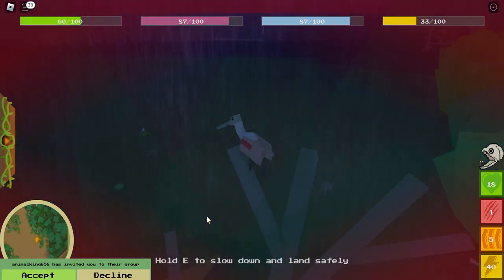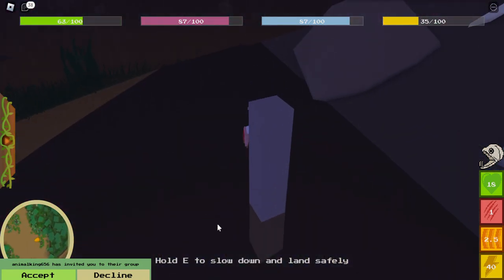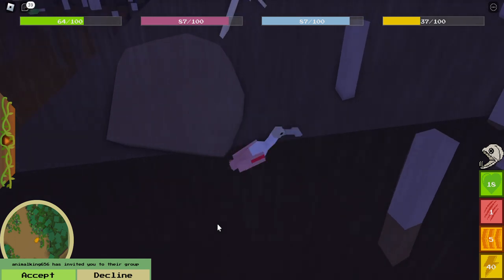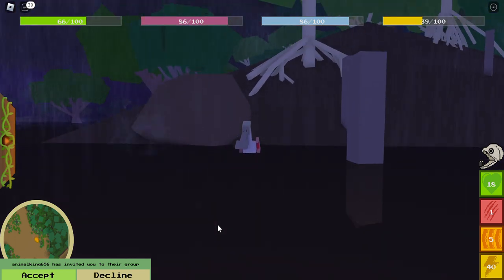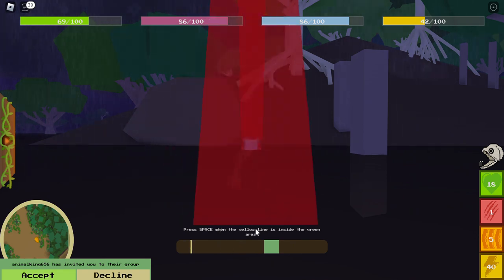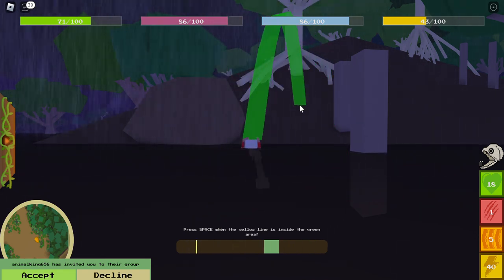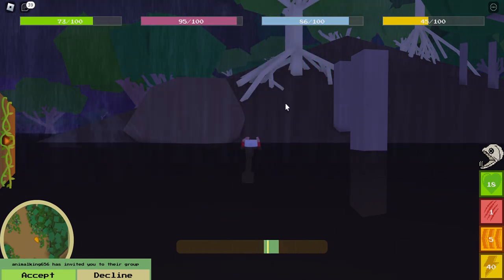Roblox Amazon Ascension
In this video I'm going to be showcasing the new spoonbill in amazon ascension.